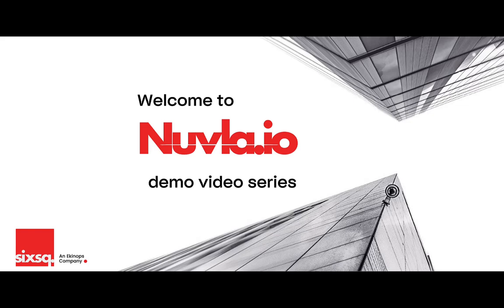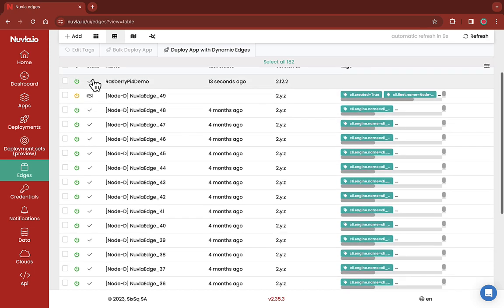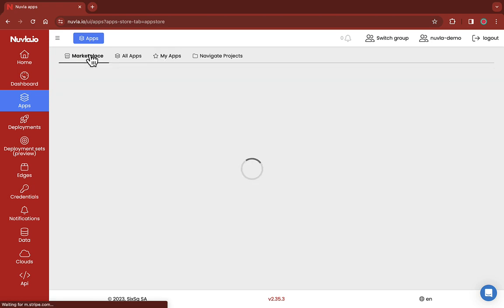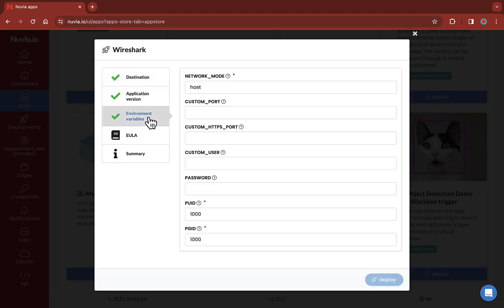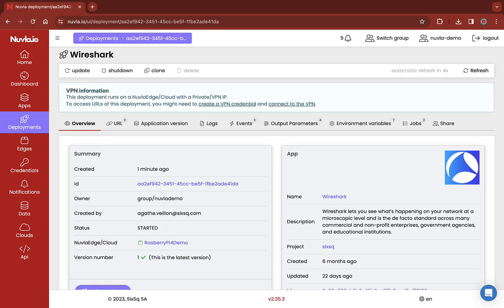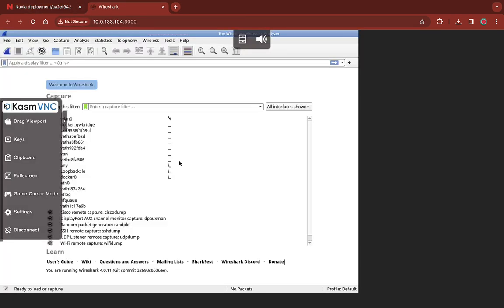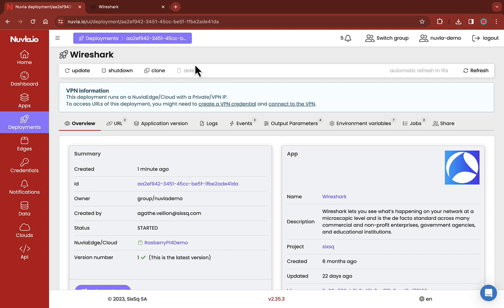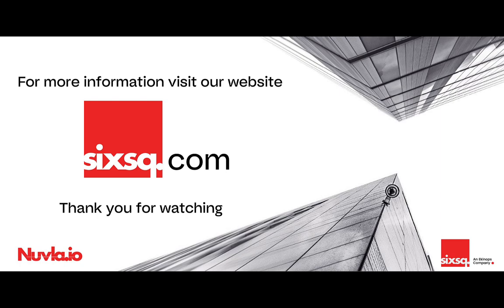Find out how easy it is to deploy an app on an edge computing device with Nuvla.io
Nuvla.io is a B2B SaaS edge-to-cloud management platform which accelerates the deployment of apps at the edge, reducing risk, removing management complexity and delivering full control over data.

This video will you will discover how easy it is to deploy an app on an edge device using Nuvla.io. If you have any questions or need further assistance, don't hesitate to get in touch.

Here's the script:

Welcome to this Nuvla.io demo video!
In the next few seconds, you will discover how easy it is to deploy an app on an edge device using Nuvla.io.

By clicking on the Edges tab here on the left, you can check the state of all your edge devices, including if one is already commissioned. Here you can see that this is the case. To learn more on how to commission an edge device on Nuvla.io, check out our dedicated demo video.

Clicking on the Apps tab, you are able to deploy the app of your choice. You can either select a third-party app from the Marketplace or click the “My Apps” tab and deploy one of your previously registered private apps.

For this tutorial, we will pick a single app from the Marketplace, Wireshark, which provides network analysis features.

Once you’ve spotted the card of the app you wish to deploy, just click on the blue “Deploy” button. Straightforward, isn’t it?

Through the pop-up window, you can first choose the edge device on which you want to deploy the app and then modify the environment variables.

You will land on a new page dedicated to your ongoing deployment, under the Deployments tab. On the top, a progress bar indicates the current state of the deployment.

There you go! In less than 10 seconds, the app is running on the edge device.

As you can see, Nuvla.io informs you that the user interface associated with this deployment can be directly accessed using a secure VPN connection. Just click on the “webapp host” purple button: you will be redirected to the usual Wireshark interface where you can, amongst other things, monitor the IP traffic. To learn more on how to activate the VPN connection, check the video description.
Going back to Nuvla.io, once your app is running, you can manage your deployment from the platform, in just a few clicks. From the white bar on the top of the screen, you can either update, shutdown, clone or delete your running deployment. On the grey tabs below, you can access detailed information on your deployment, such as logs, events, jobs, and more.
We hope this Nuvla.io video was useful to show how easy it is to deploy an app on an edge device using our platform.

Till the next video!